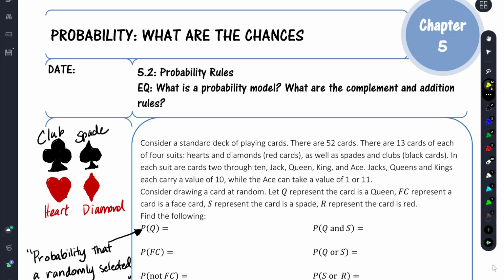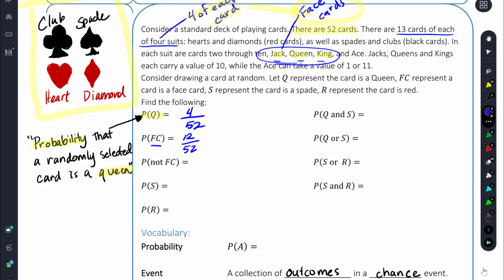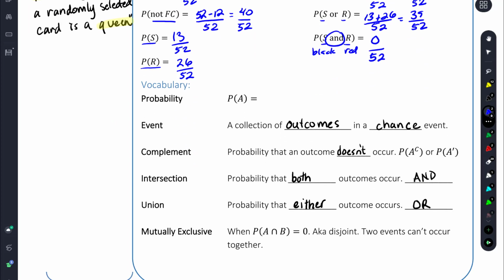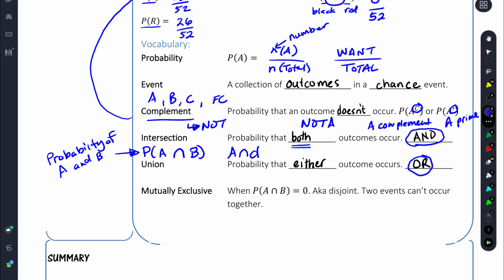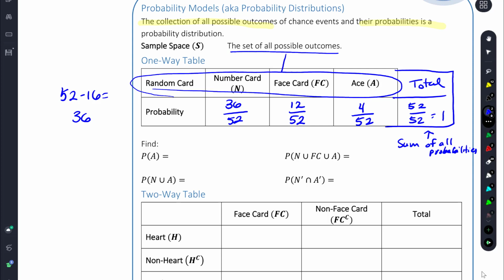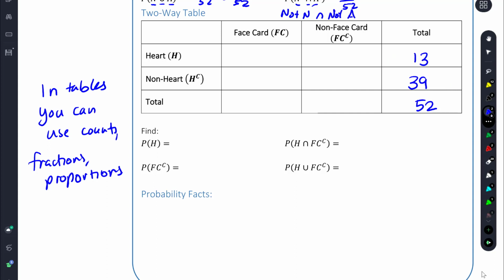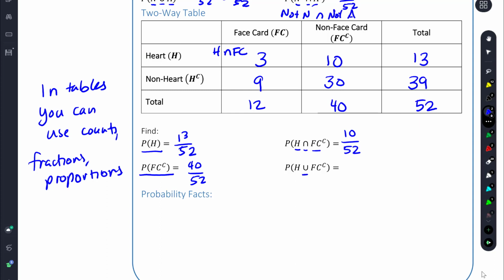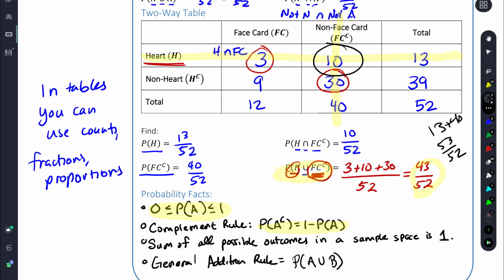5.2 Probability Rules